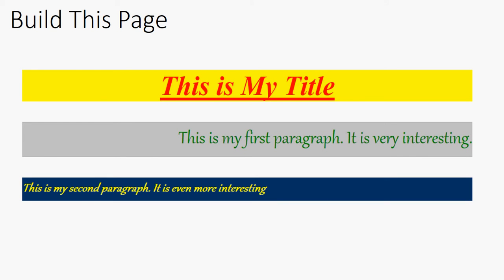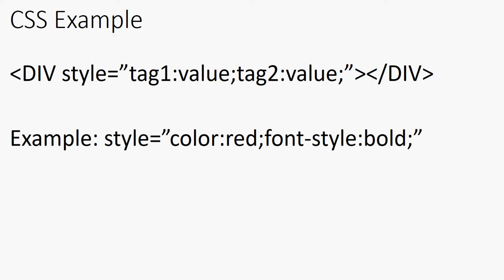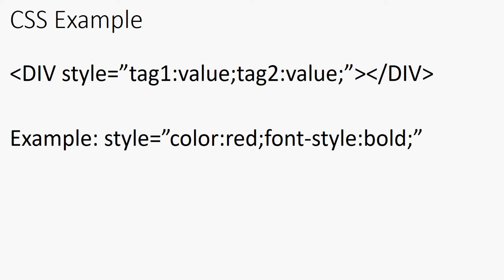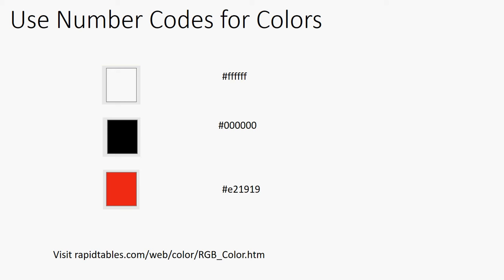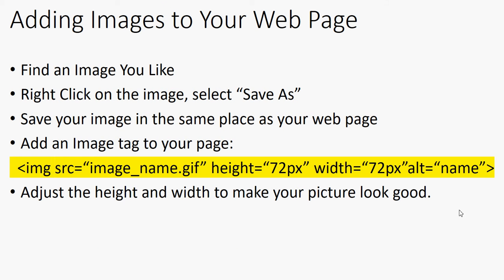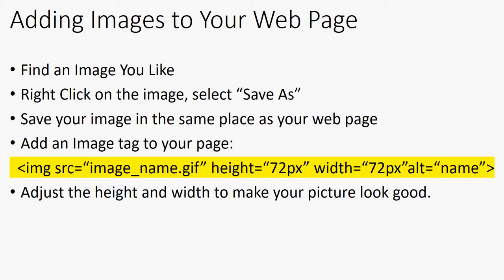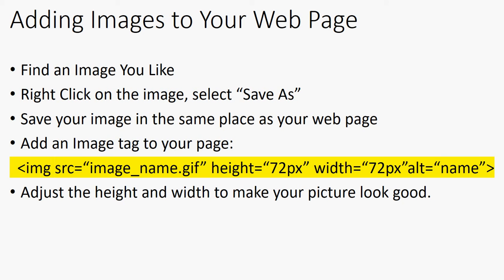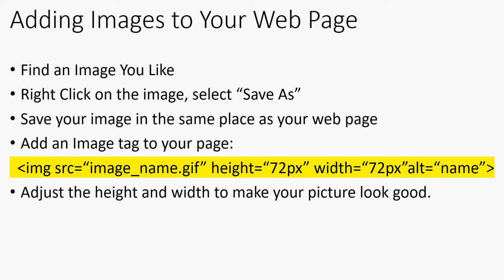css formatting tips